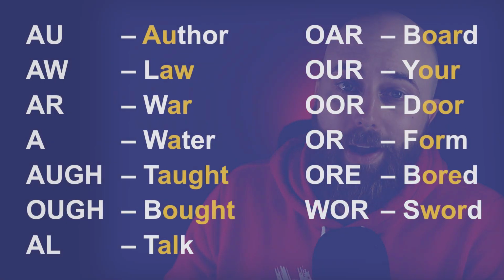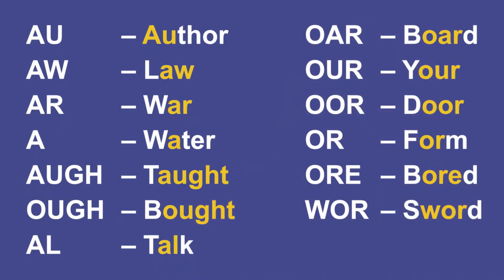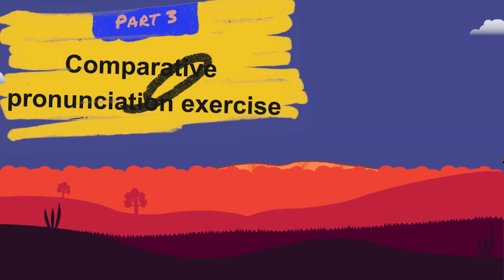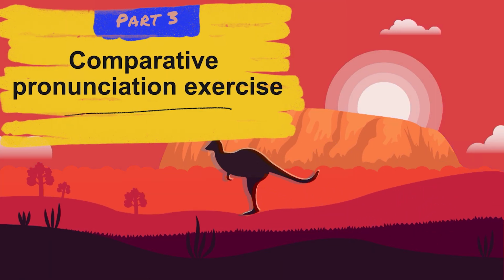Stop Saying These Words Wrong | Advanced English Lesson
FREE eBooks/Audiobooks

Here's another superb advanced English pronunciation lesson for you guys!

In this episode, I am going to teach you the difference between the /ɔ/ and /oː/ sounds.

The /ɔ/ sound is more formally known as the open-mid back rounded vowel.

On the other hand, the /oː/ sound is known as the close-mid back rounded vowel.

Let's call them the long and short O sounds of the Australian English pronunciation key.

First, I will teach you how to say words with the /ɔ/ sound.

Then, I will teach you how to say words with the /oː/ sound.

We will then practice saying minimal pairs -- yes, like cock vs cork!

And finally, listen up well because I will give you an exercise to see if you can identify the long and short O sounds with some selected words.

Hope this video helps you guys!

Improve your listening skills today – listen, play, & pause this episode – and start speaking like a native English speaker!

If you're someone learning Australian English as a second language and you want to improve your pronunciation, reduce your foreign accent and sound more like an Australian when you speak English, check out my content at Aussie English

*** Music from Artlist - License Number 524222 ***